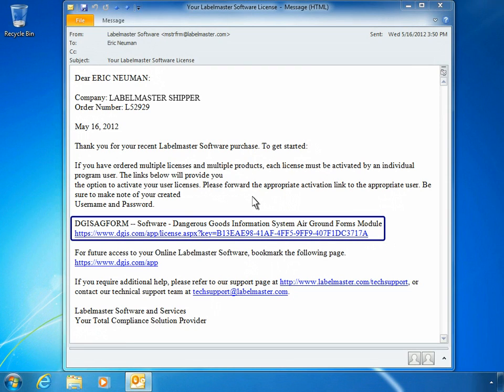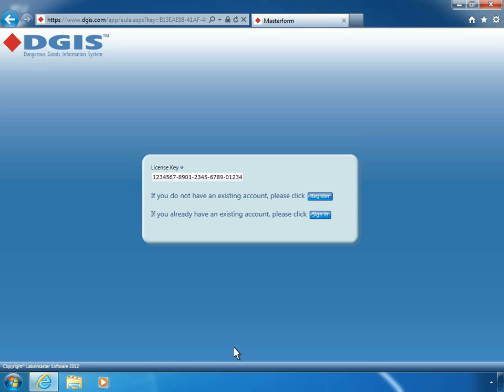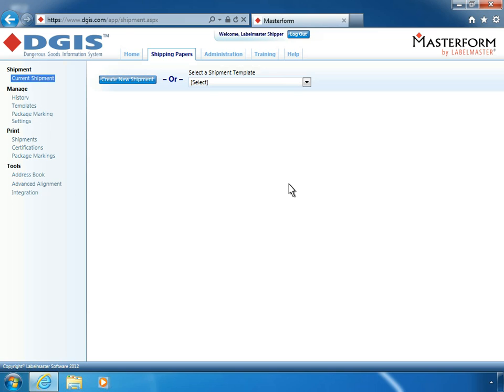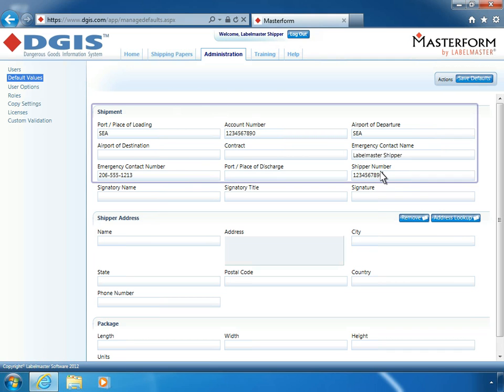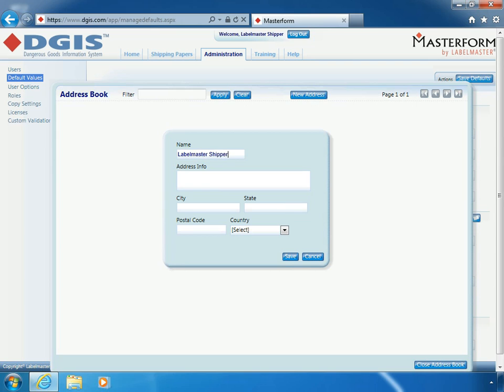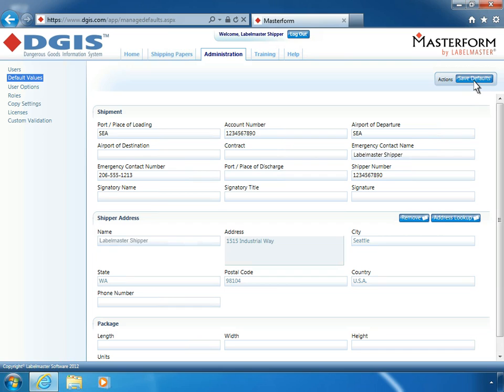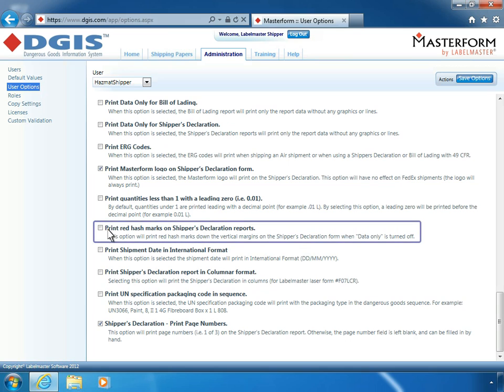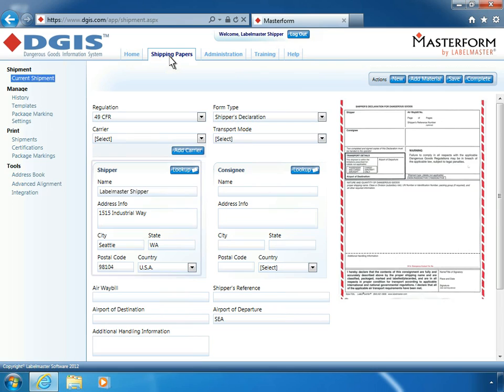Setting Up Your Labelmaster Shipping Paper Software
This tutorial covers the Dangerous Goods Information System Forms (DGIS Forms) and Masterform Express, Labelmaster's hazardous materials shipping paper software. The tutorial will help you set up a new account, enter default values, and select user options. Completing the tasks in this tutorial will expedite future shipments and ensure the accuracy of your hazmat shipping papers.